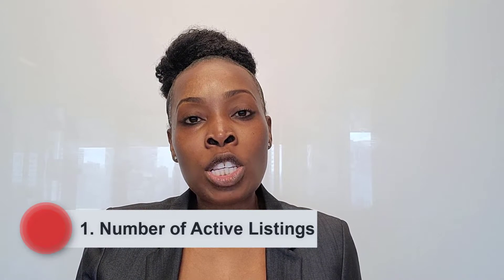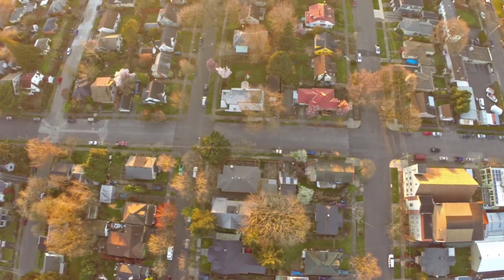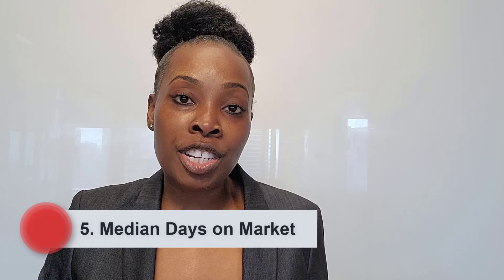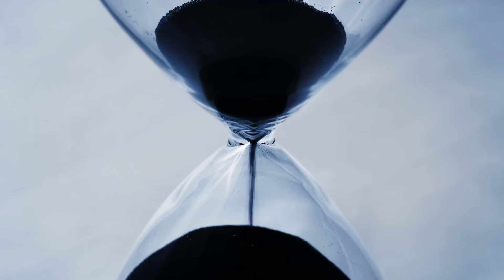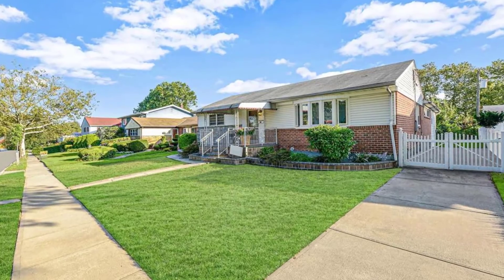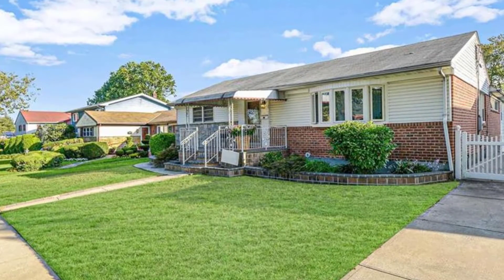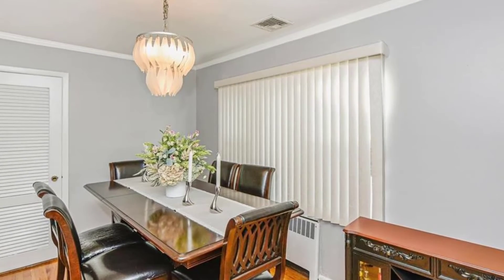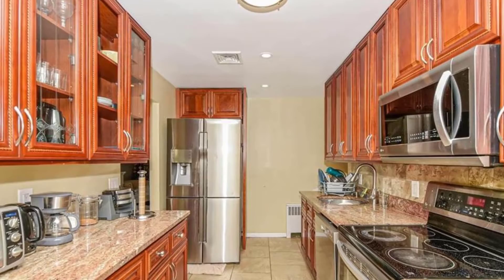Elmont, NY Real Estate Market Update April 2022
This video is a complete April 2022 Real Estate Market Update for Elmont, NY.  It explains how the Elmont housing market is performing and what you can expect in terms of prices if you’re looking to buy a house in Elmont, NY sell a house in Elmont, NY or move to Elmont, NY.  In it I cover:

1) The number of homes for sale in Elmont, NY
2) Elmont, NY close price to list price ratio
3) The number of homes sold in Elmont, NY
4) Median sales price of a home in Elmont, NY
5) How long it takes for a home to sell in Elmont, NY

Have a real estate need or question?  Book a consult with me today!
Chichi Aguoji is a NY-based realtor.  She is unique in that she is NY’s ONLY realtor who specializes in helping seniors and retirees sell their homes and find the best locations to retire. She services all five boros as well as Nassau County, Long Island.

Every month she releases a new real estate market update video to ensure you are kept up to date with the housing market in Elmont, LI and Canarsie, Brooklyn.

She offers advice on the following:
1. Home buying advice
2. Home selling advice
3. Real Estate Investing advice

Chapters:
0:00 - Chichi Aguoji
0:18 - Elmont, NY Homes For Sale
0:55 - Elmont, NY Close Price To List Price Ratio
1:56 - Median Sales Price of Homes in Elmont, NY
2:33 - Elmont, NY Homes Sold
3:02 - How Long Does It Take A Home to Sell in Elmont, NY
3:52 - Median Sales Price of a Home in Elmont, NY
4:22 - Chichi Aguoji